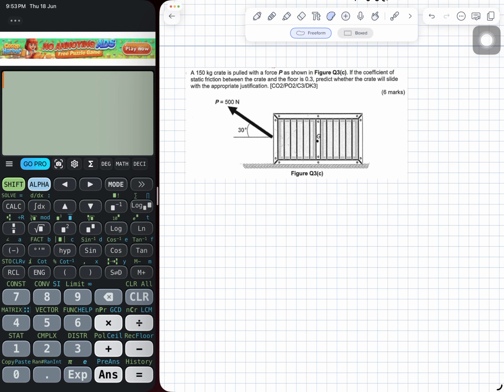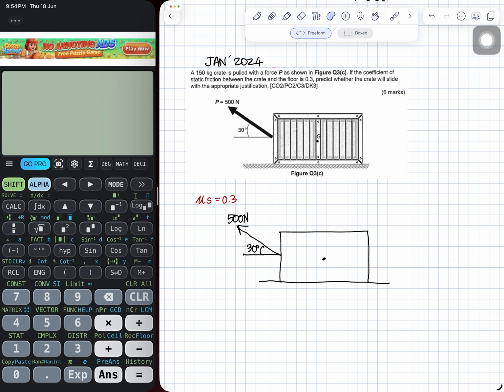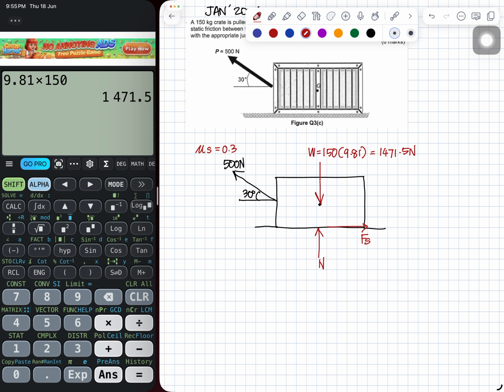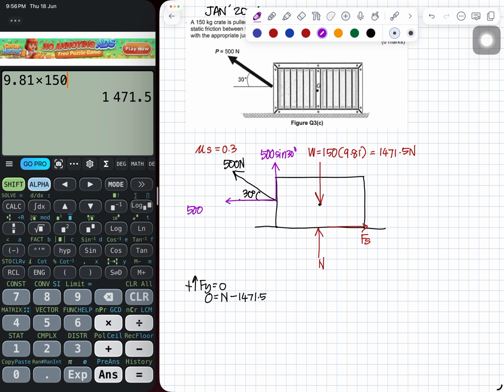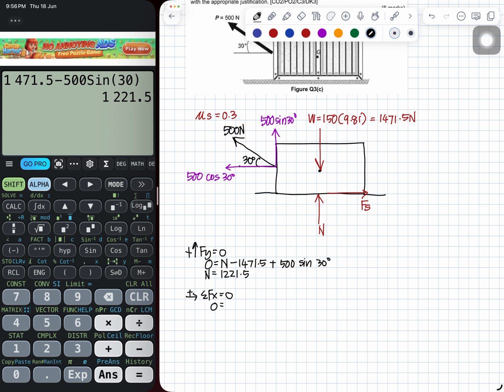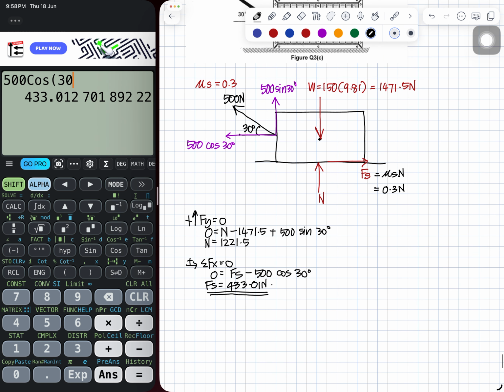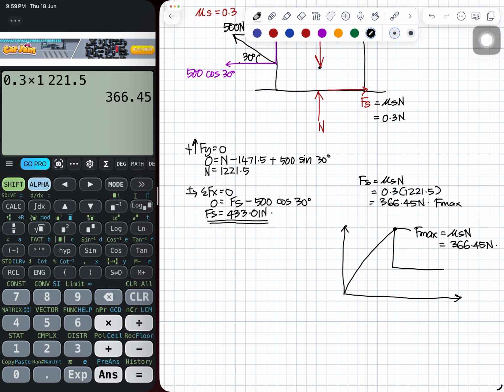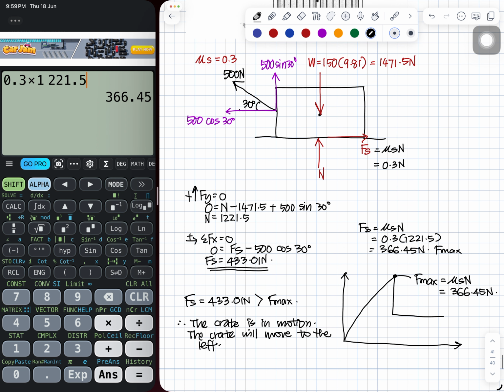Friction on horizontal surface